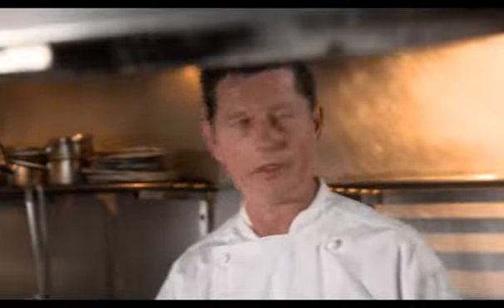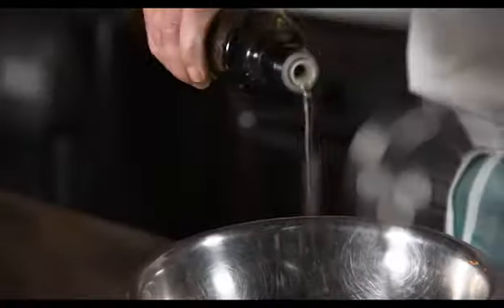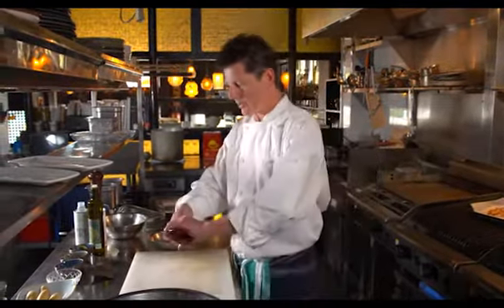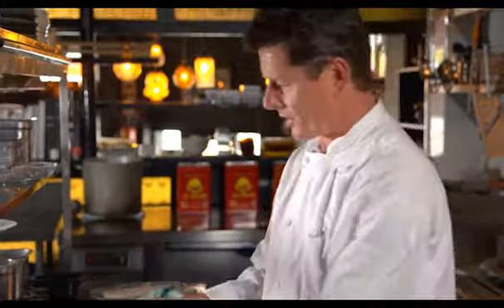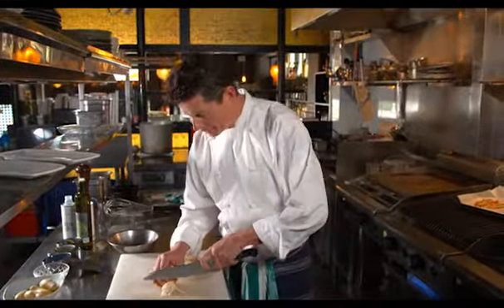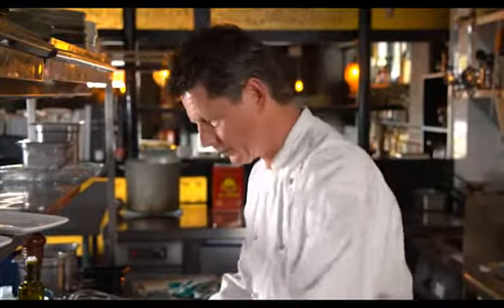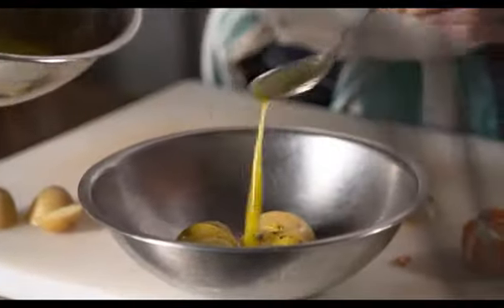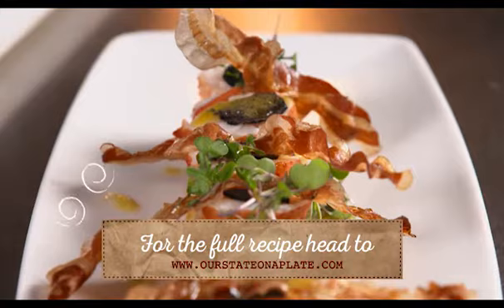Our State On A Plate - Manjimup Marron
David cooks up a dish using the best ingredients from the Southern Forest region.